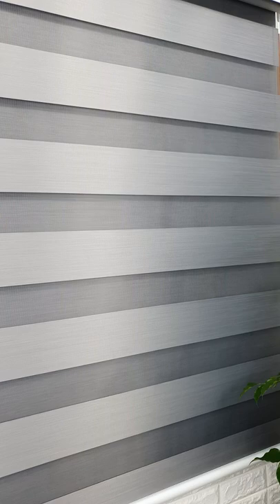White Night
Blackout Combi Blind
item: White Night